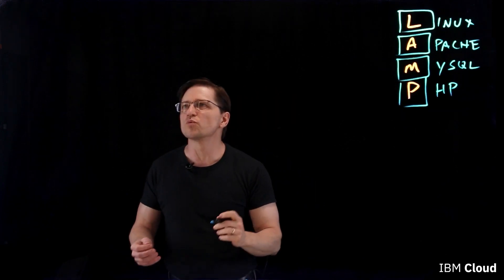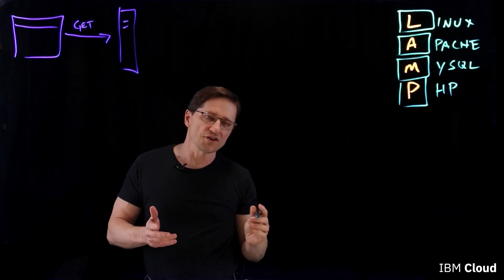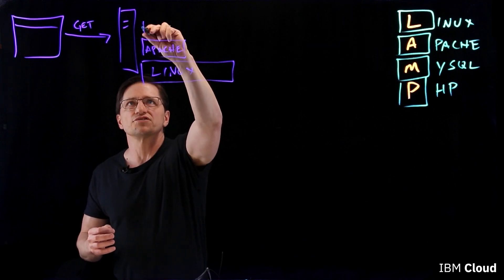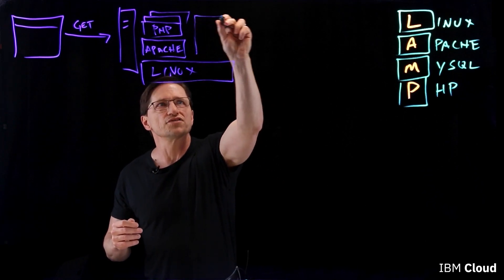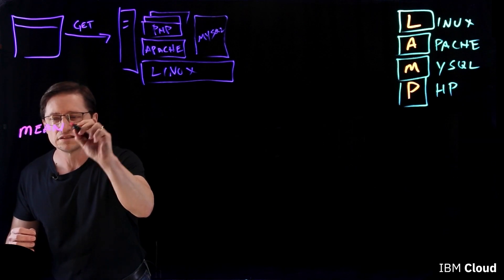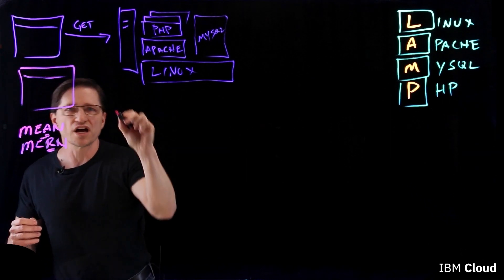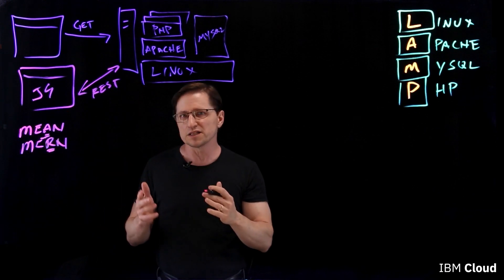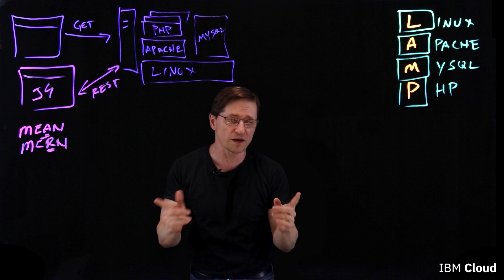LAMP Stack Explained in 3 Minutes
LAMP is a web platform made of four different components - can you guess what the acronym stands for? In this video, Dan Kehn explains what those 4 pieces are and how LAMP differs from other stacks like MEAN and MERN.